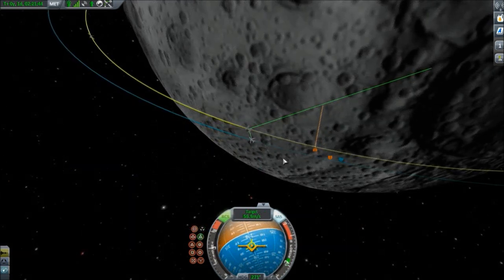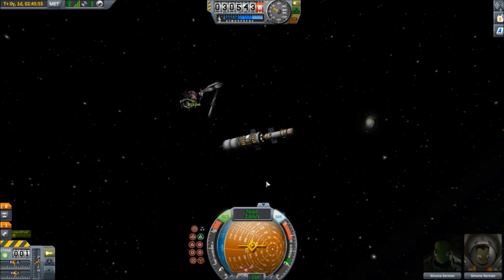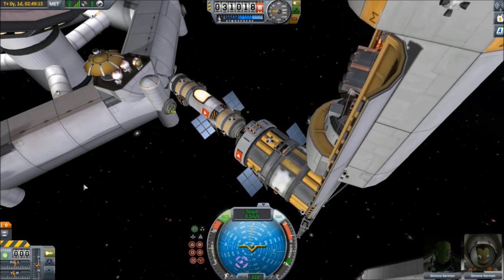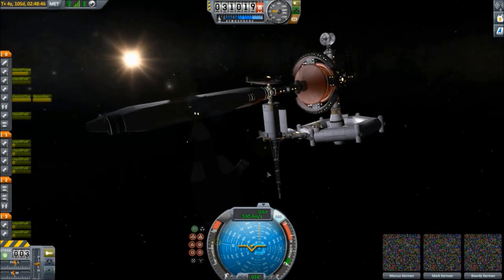Collaboration Station #10 "Claw tug"-- KSP